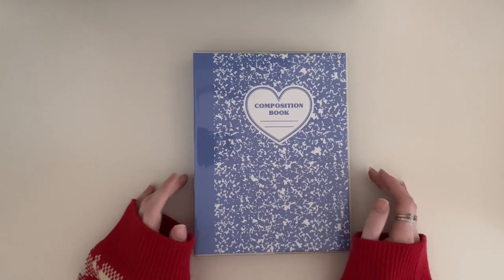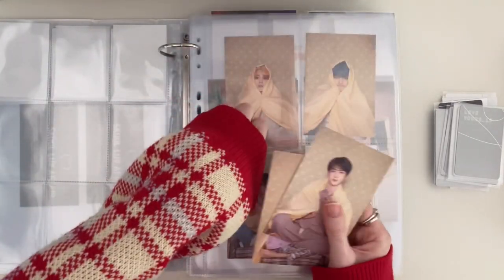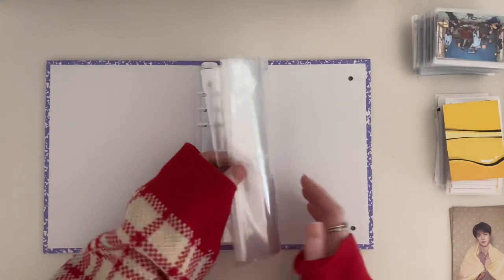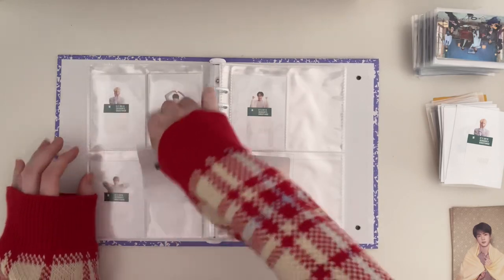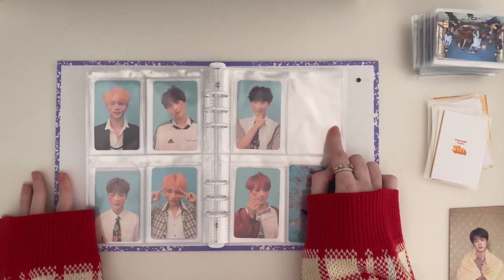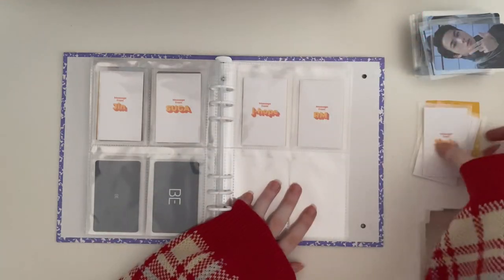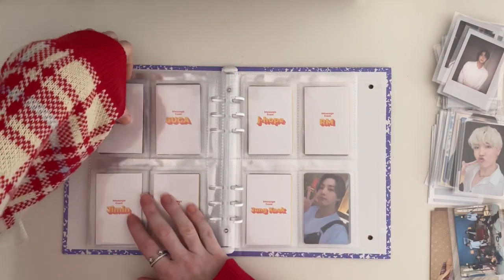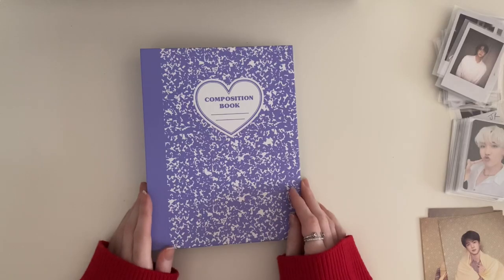Setting up my a5 BTS ot7 Binder ☆ ft. lucalab composition binder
✧Supplies:
~ Amifa Pocket Pages: Mercari Japan - Buyee
~ Photocard Sleeves: Dragon Shield Classic Sleeves in Clear and White